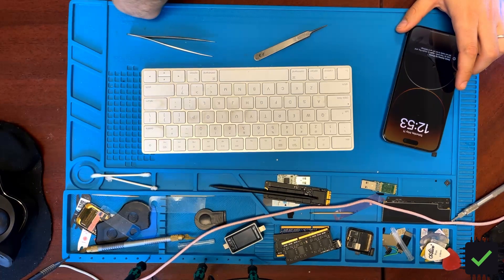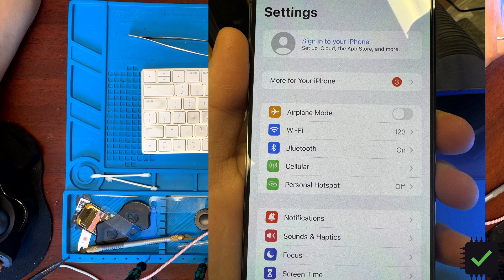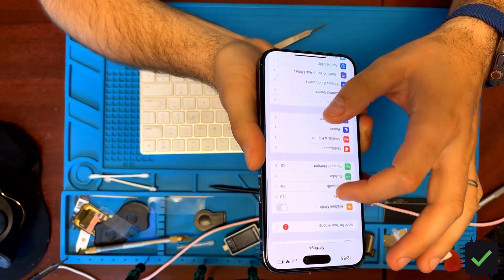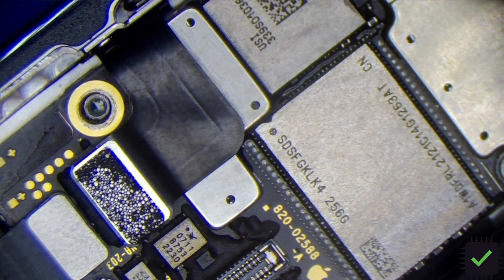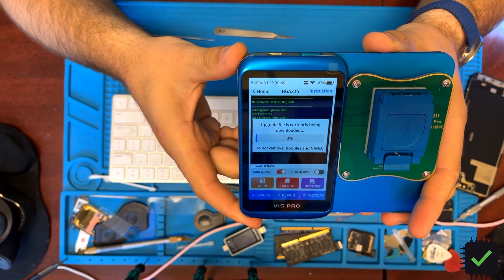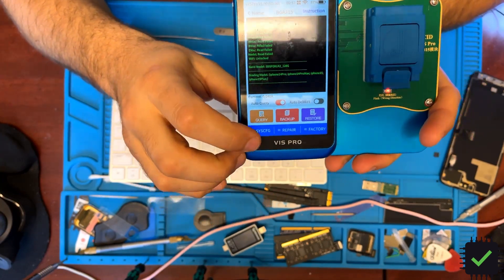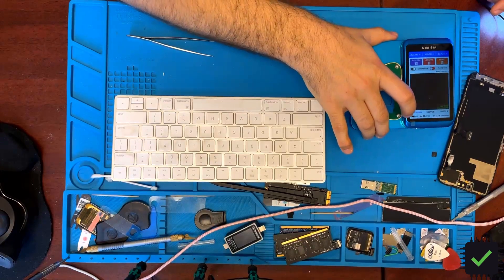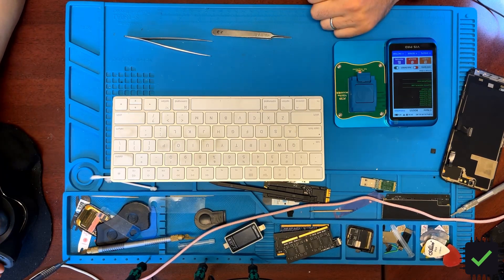iPhone 14 Pro Max Dirty Static Screen after NAND Upgrade Cause and Solution.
In this video I am going over the issue with my screen after I did NAND upgrade on my Apple iPhone 14 Pro Max. I was upgrading 128GB Sandisk chip to 256GB Sandisk chip taken out off of the donor board. Screen looked dirty after the procedure (mostly visible on the white background).
Parts and equipment I use:
0402 2A Fuse